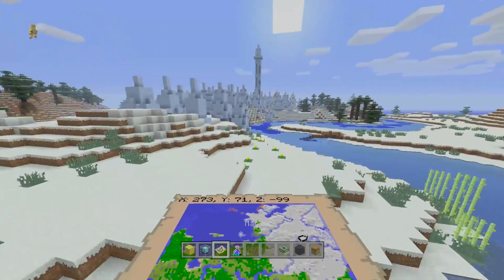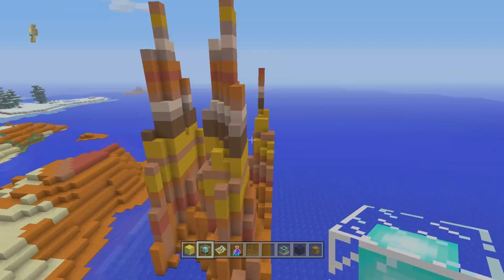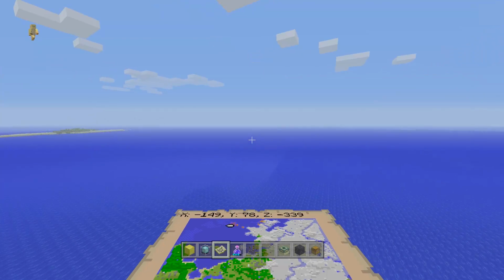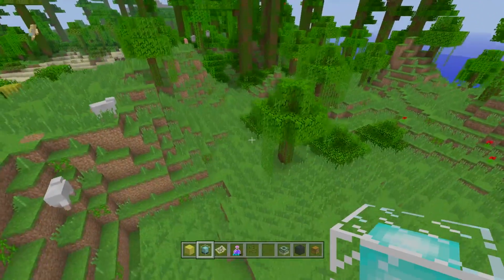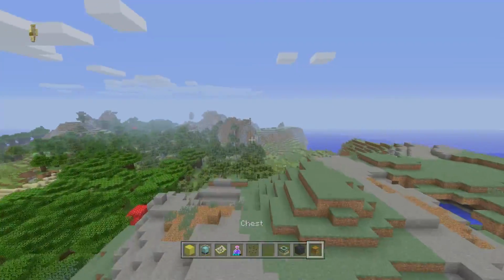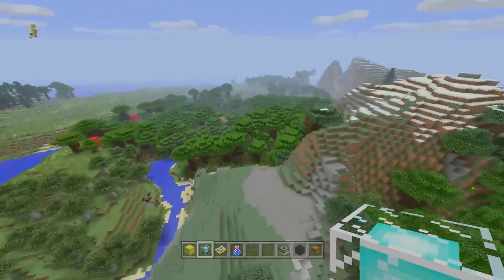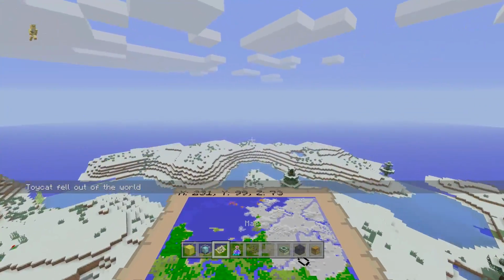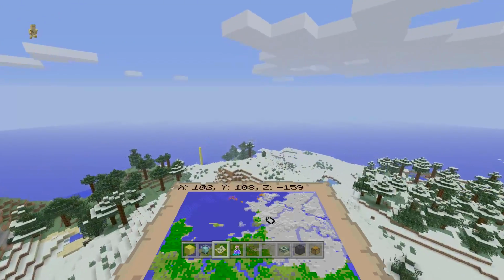Minecraft Xbox 360 / PS3 TU32 Seed - MESA MUSHROOM BIOME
A seed with a mesa biome combined with a mushroom / mooshroom biome! This good seed is For Minecraft Xbox 360, Minecraft Xbox One & Minecraft Wii U! As well as Minecraft PS3, Minecraft PS4 & Minecraft PS Vita